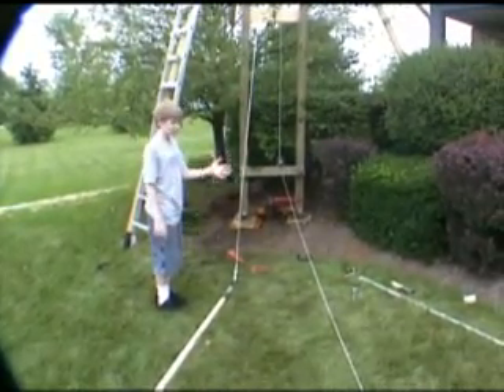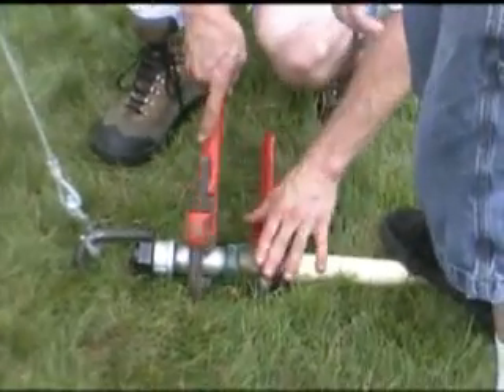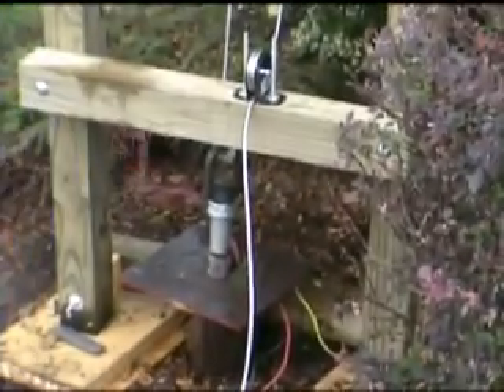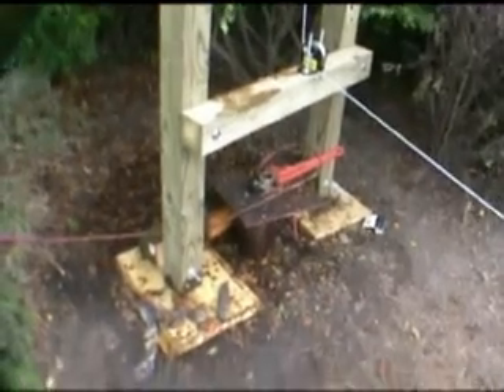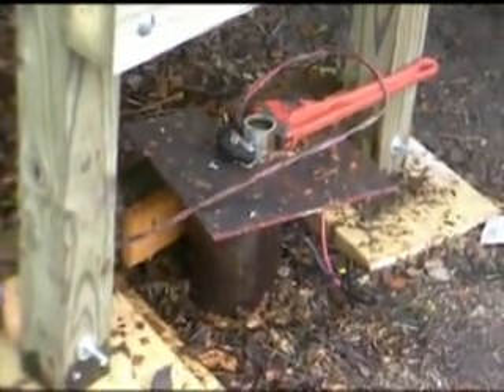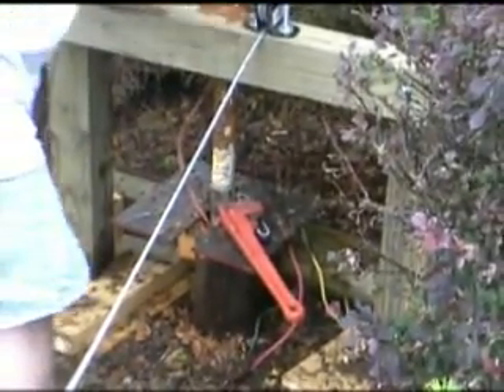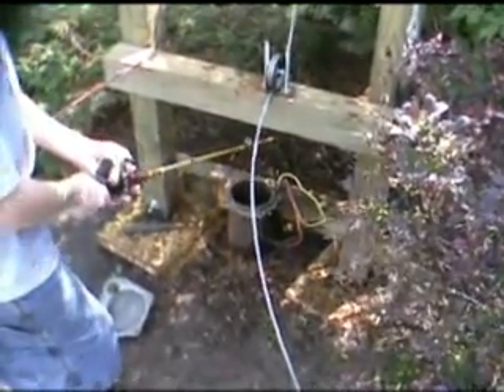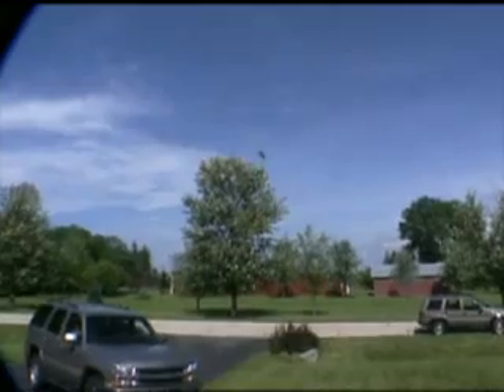Water Well Pump Project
This video highlights a 'do-it-your-self' project for changing the pump in your water well. A lot of preparation work was involved, and ultimately a good money savings was accomplished. Note that the finished project was successful, and water is continuing to be pumped through the well.